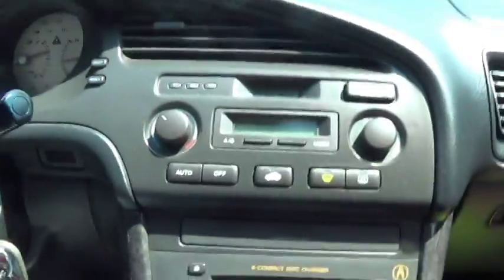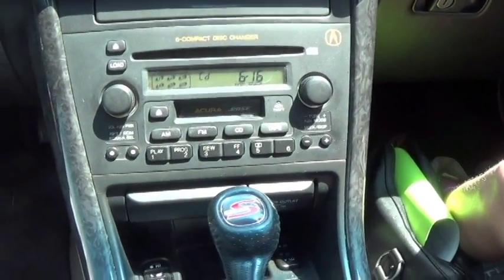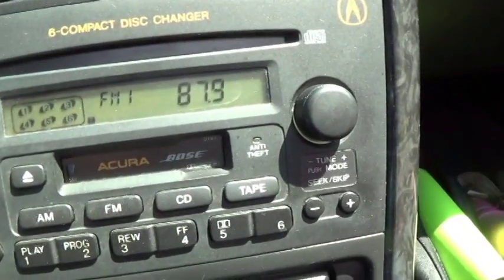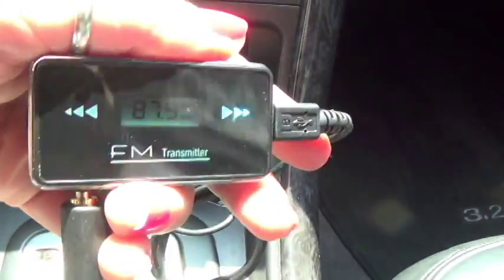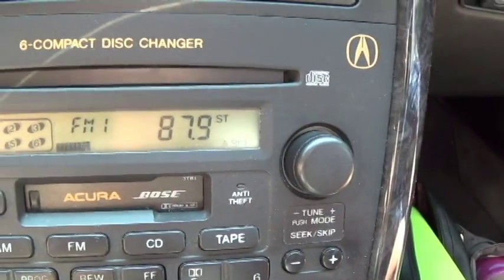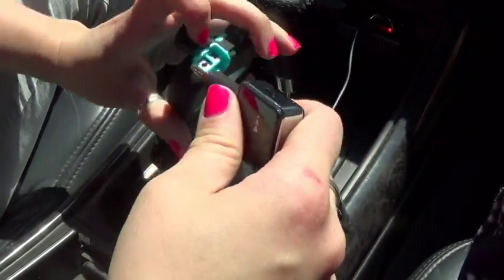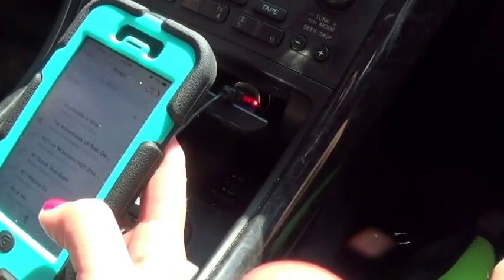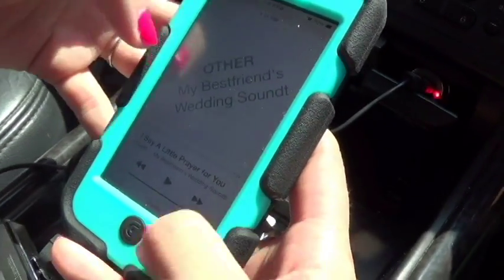Does it Work? FM Transmitter for the Car 📍 How To With Kristin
I am testing out this FM Transmitter to see if it will work with my iphone